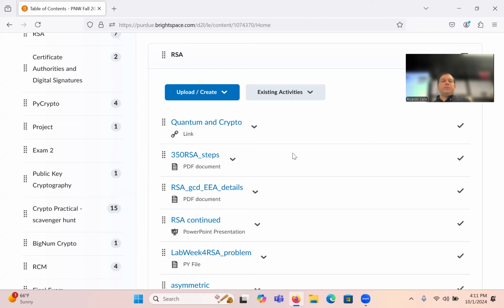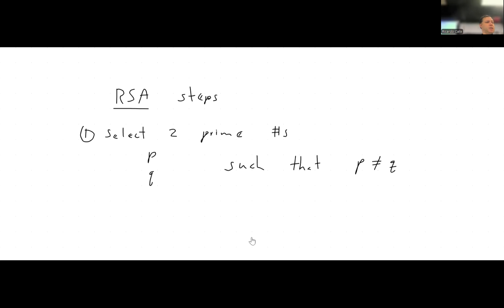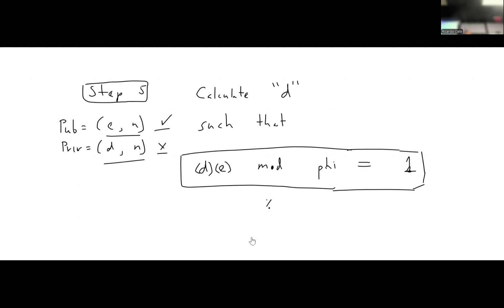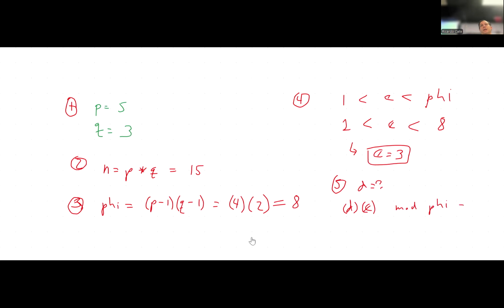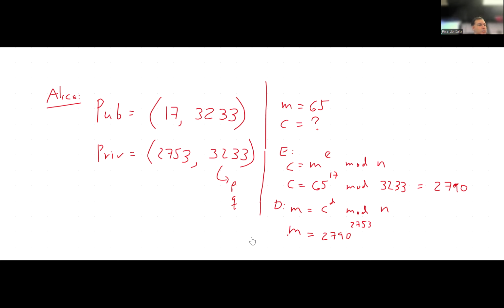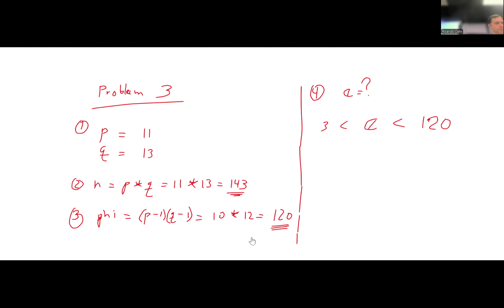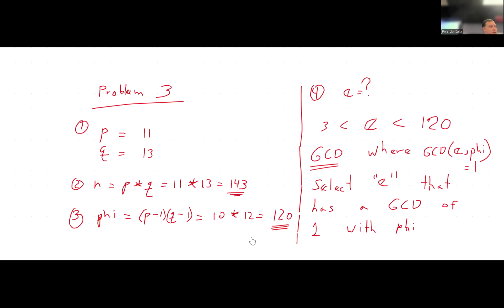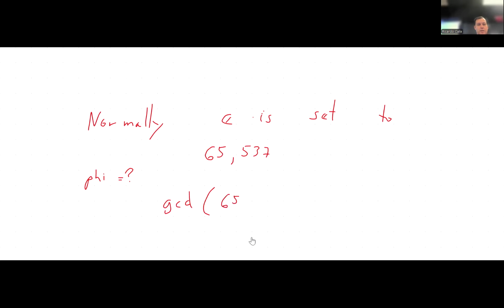Introduction to the RSA algorithm for cryptography